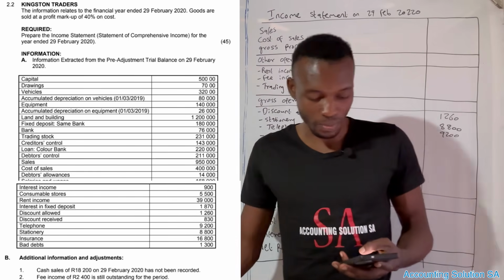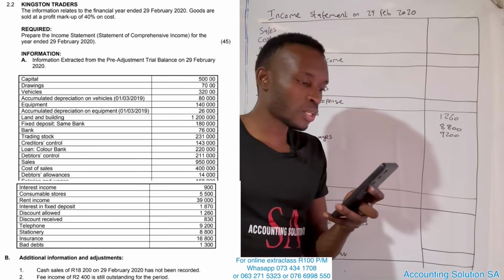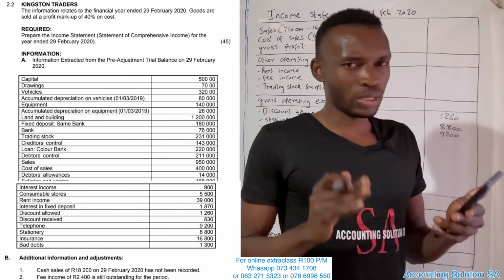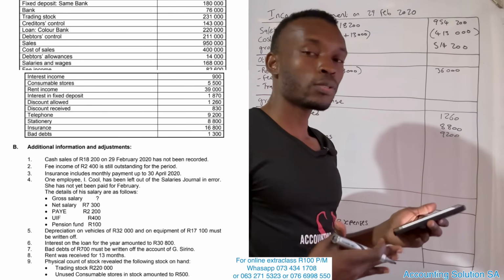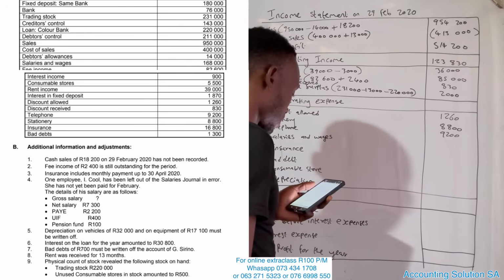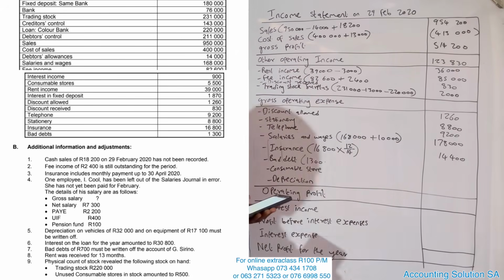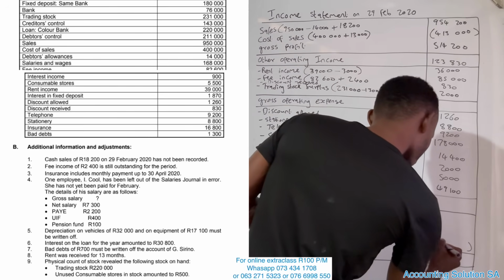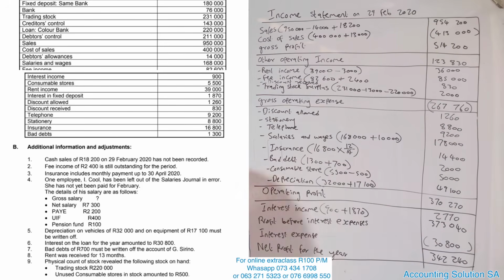Grade 10 Accounting Term 3 | Income Statement Part 2 of 2025